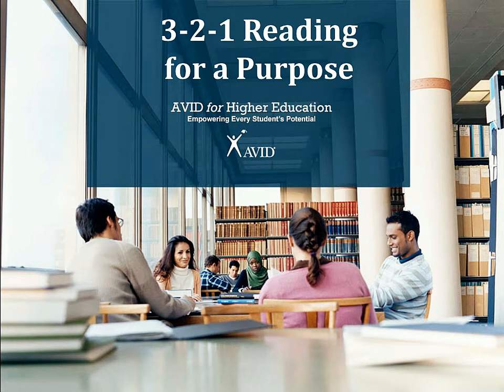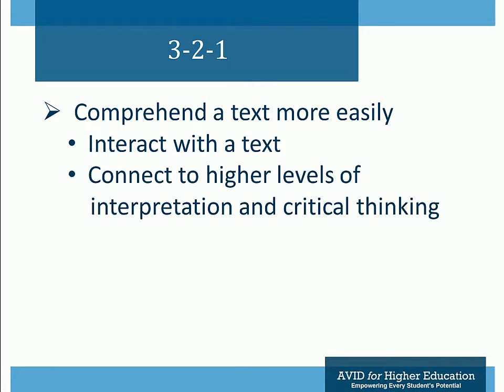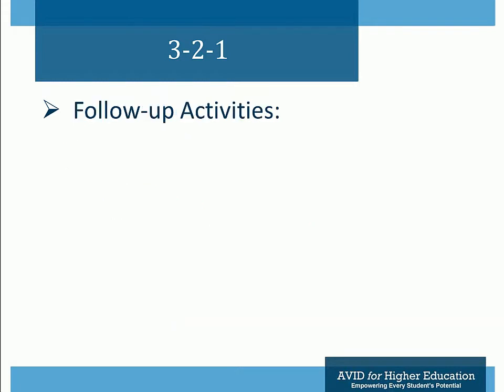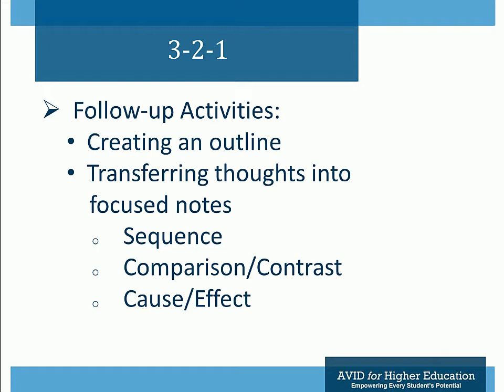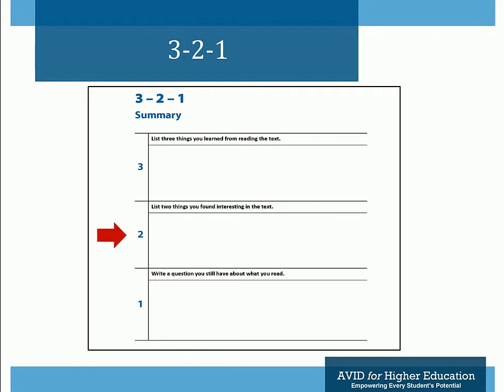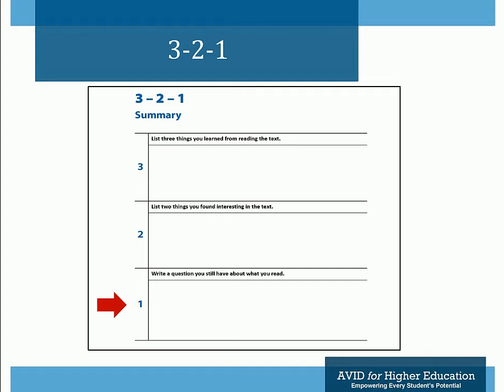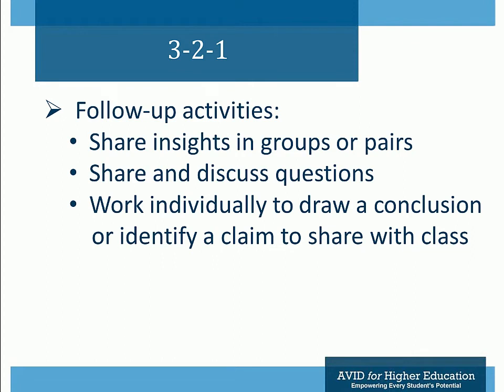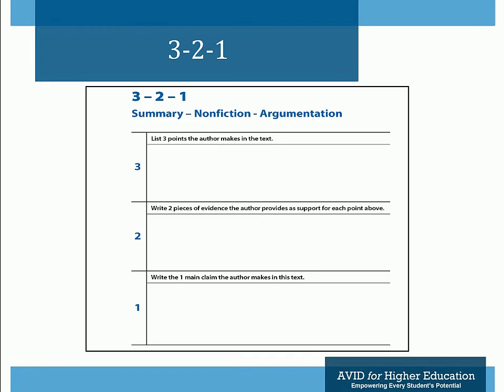3 2 1 Reading for a Purpose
3-2-1 Reading for a Purpose provides students with a strategy that they can interact with a text which will help student to connect to higher levels of interpretation and critical thinking.   It also is a great check for understanding and summarization.  Student will use the marking the text and annotation strategies as they identify insights, questions, draw conclusions or identify claims.  (2:59)